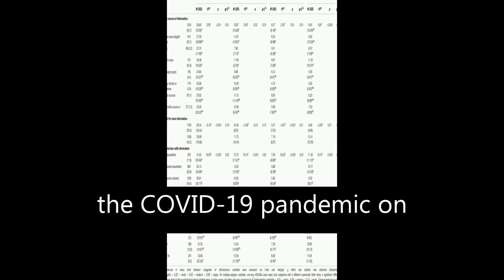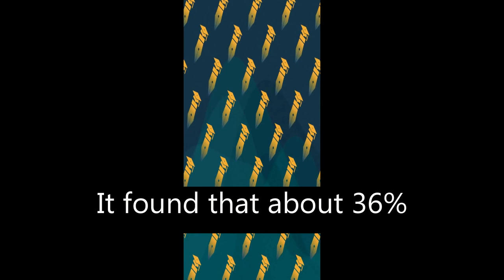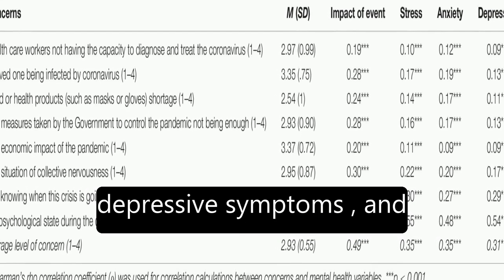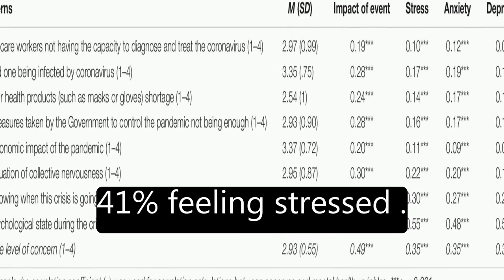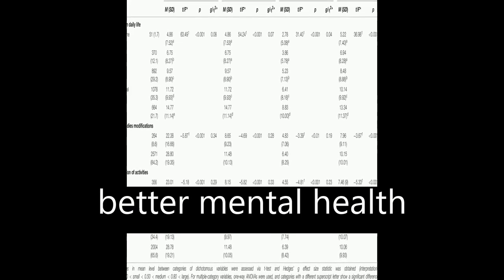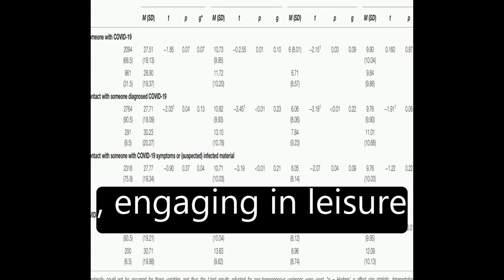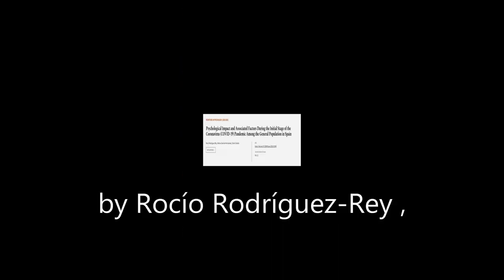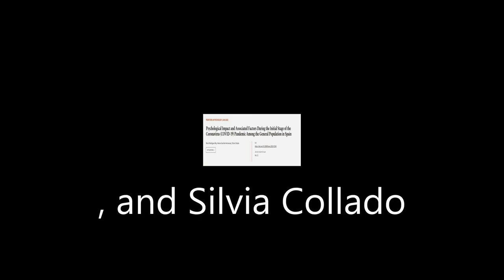Psychological Impact and Associated Factors During the Initial Stage of the Coronavir... | RTCL.TV